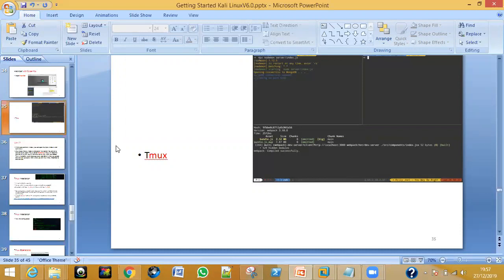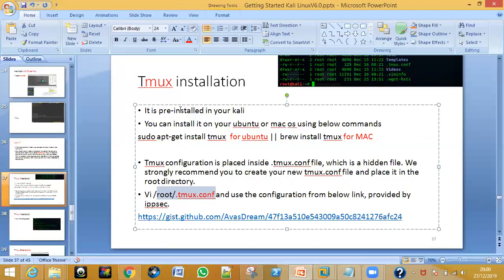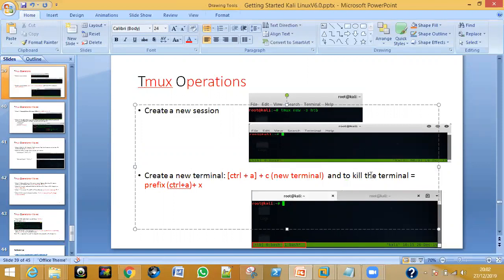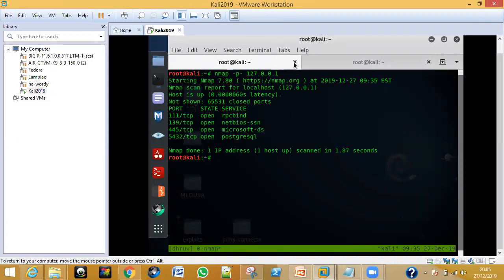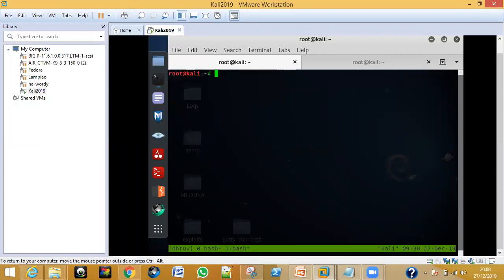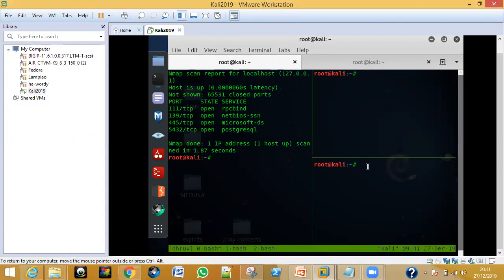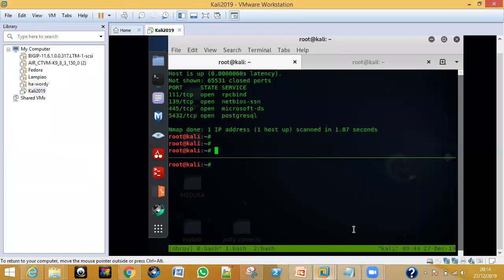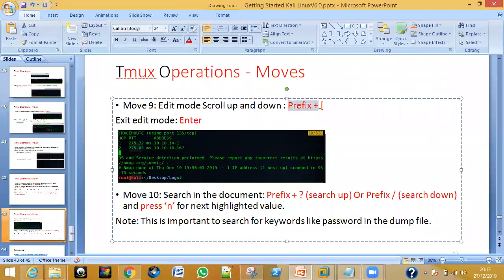Tmux with Kali Linux - Redefined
This video describes how we can use feature 'Tmux' in kali linux easily. Although, there are lots of documents and video already available, but based on my experience, I have simplified it. To view the PPT refer below link.